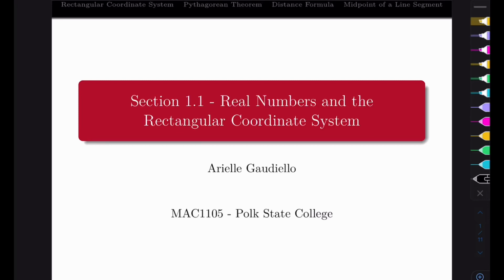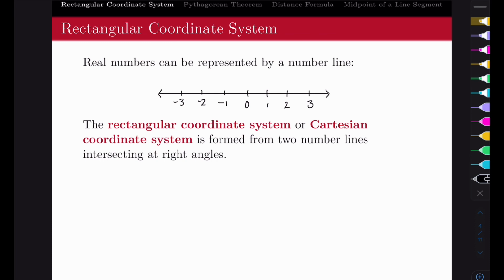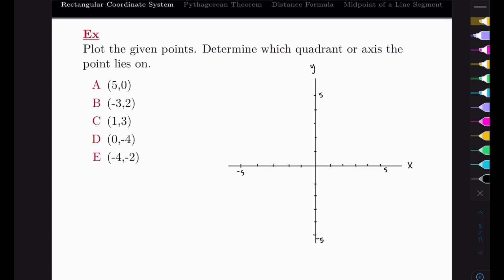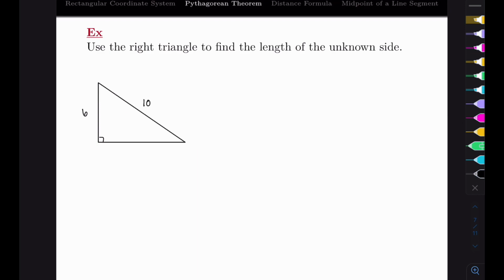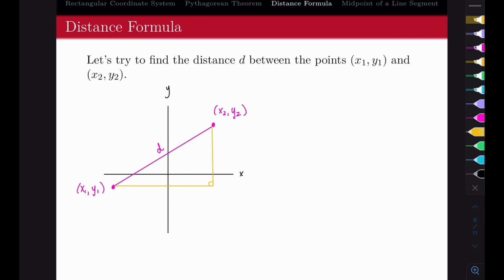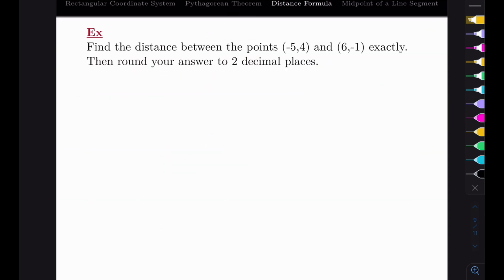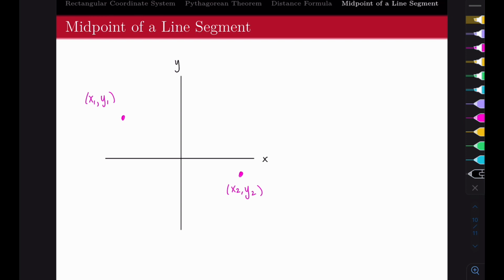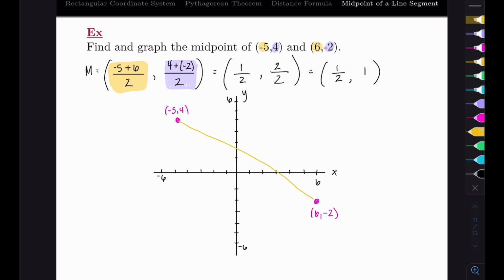1.1 - Real Numbers and the Rectangular Coordinate System